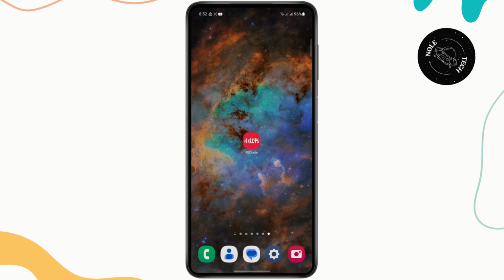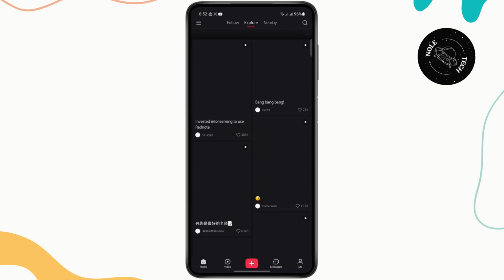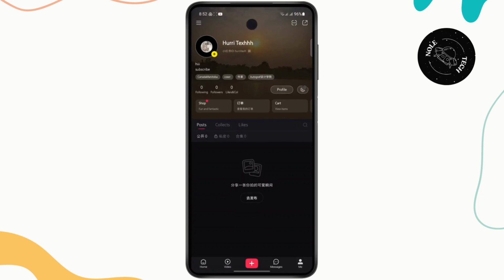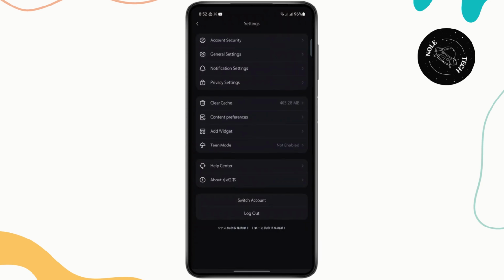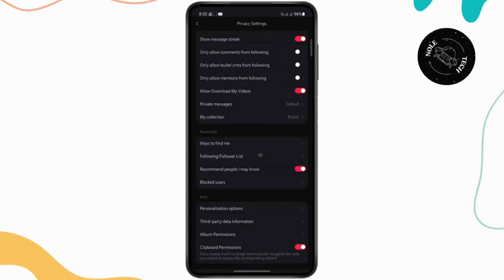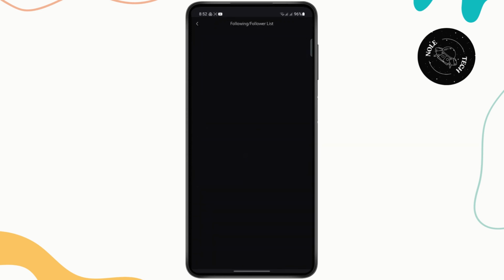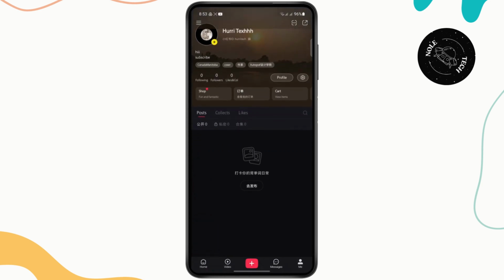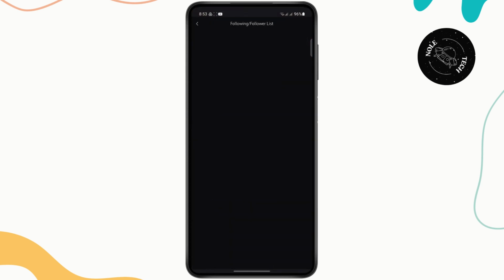How to Hide Following List on REDnote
In this step-by-step tutorial, you'll learn how to hide your following list on REDnote, keeping your account privacy in check. Whether you're looking to control your followers' visibility or manage your privacy settings on REDnote, this video covers it all!

In this video, you'll discover how to hide your following list and adjust your REDnote privacy settings for a more secure and personalized experience.

0:20 Step 1: Accessing Your REDnote Account Settings
0:45 Step 2: Adjusting Your Privacy Settings
1:05 Step 3: Hiding Your Following List